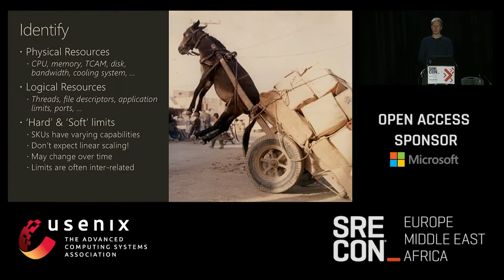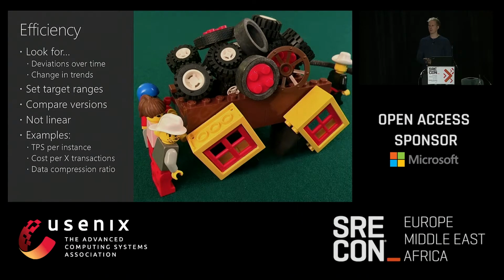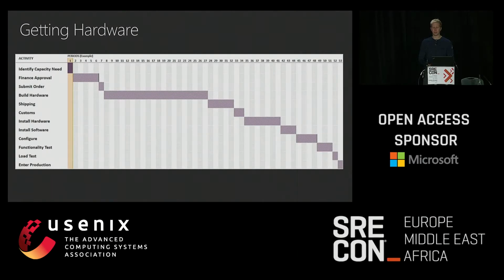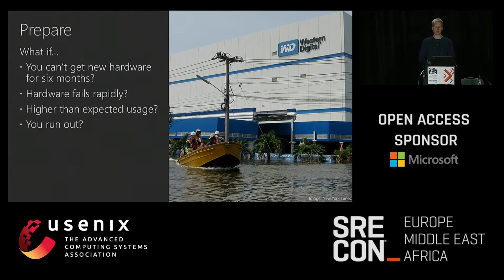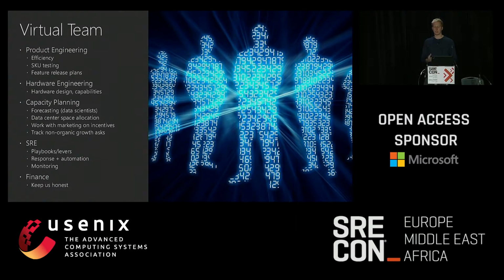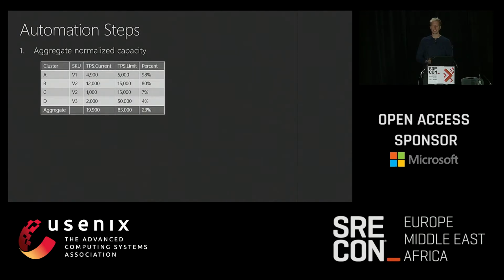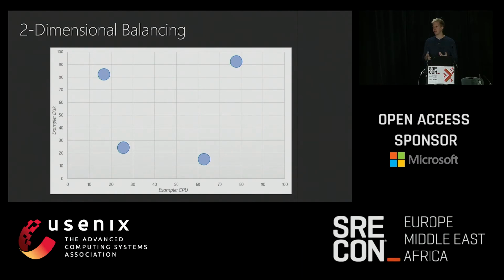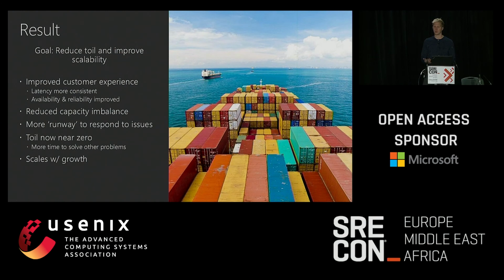SREcon17 Europe/Middle East/Africa - Avoiding and Breaking Out of Capacity Prison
Jake Welch, Microsoft

Capacity management at any scale has many moving pieces and requires a range of activities from capacity forecasting to emergency response. Capacity issues can directly impact your service scalability, performance and availability. Lead time to acquire new capacity can make a capacity management plan as important as your service monitoring. Being prepared can help ensure a great customer experience even during difficult times.

In this talk, we will present a comprehensive set of activities necessary to execute a capacity management plan for a storage service of any size. We will discuss learnings from Microsoft Azure Storage - one of the largest and fastest growing storage systems on the planet and how SREs used code to proactively scale and remove complex manual effort and toil through automation. The work here has resulted in an improved customer experience, better work/life balance and reduced cost.